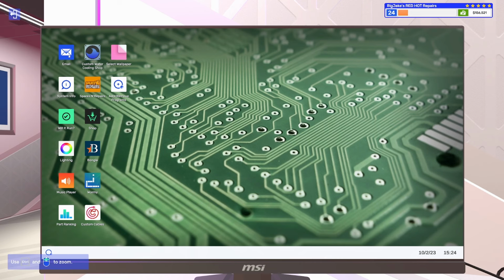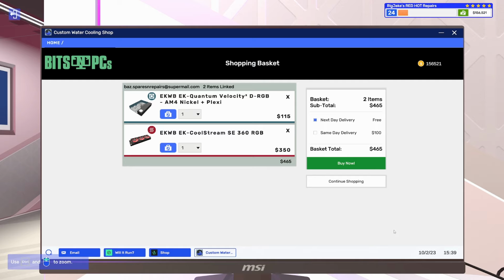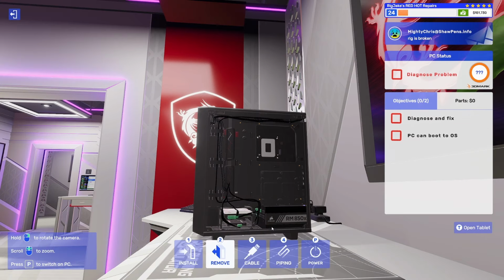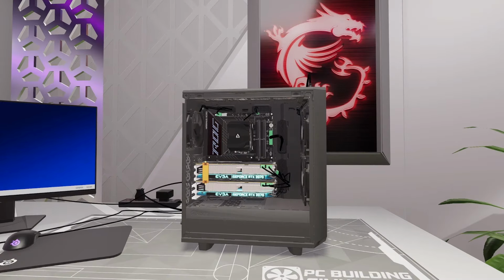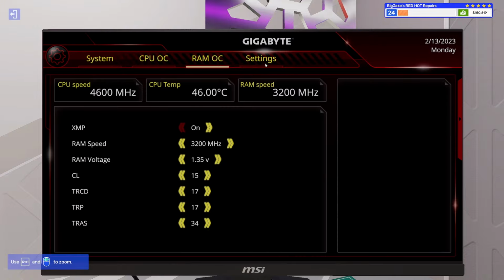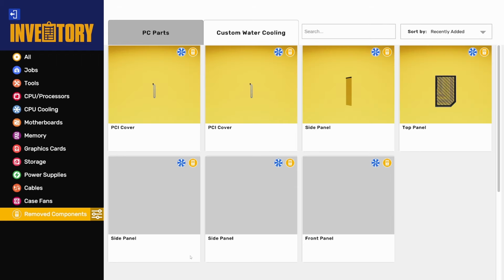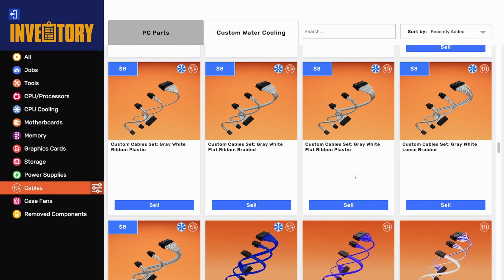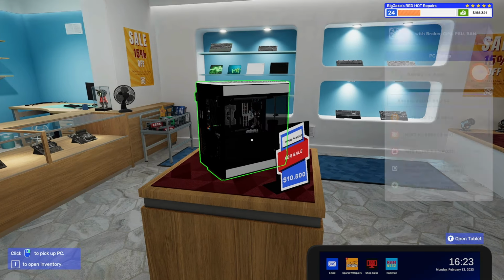YAY!😊 Another PC Build for a Customer! | PC Building Simulator 2 | Episode 57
In this episode, I fix a customer's VERY broken PC by replacing RAM, CPU, and the power supply. Next, I build a, really nice, PC for a customer to play Delinquency Day 9 (pretty sure this isn't a real game lol). Finally, I rebuild a really nice PC from Spare's 'n' Repairs and put it up for sale in the storefront.

PC Building Simulator 2 is available on Epic Games. Be sure to use Creator Code BIGJAKE901 at checkout

About PC Building Simulator 2:
Start your own PC business in Career Mode, and learn to build and repair PCs. Upgrade your workshop and unlock new tools and equipment as you level up. Turn a profit while going the extra mile for your customers, and watch the positive reviews roll in. Unleash your creativity in Free Build Mode. Select from 1200+ components to plan and execute a powerhouse PC. Install upgraded water cooling, overclock your CPU & GPU, and tweak RAM timings to turbocharge performance. Use 3DMark and Cinebench benchmarks to test and optimize your design. Add sequenced RGB lighting, spray paint, and stickers to create the ultimate custom rig. Customize your workshop with new walls, floors, posters, and furniture, and make your PC building space your own. Go deeper into your builds with realistic hardware and software simulation. Optimize cooling with the Fan Control app and thermal camera, track power consumption with Power Monitor, and add custom water blocks to GPUs, CPUs, RAM, and Motherboards.